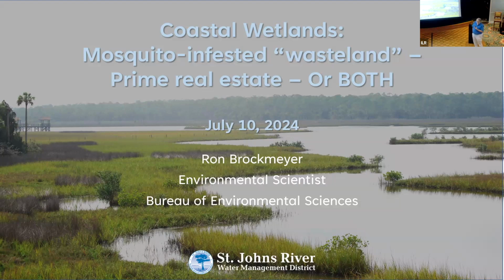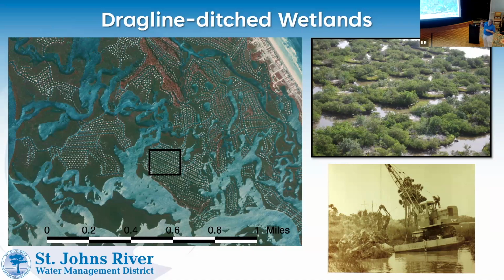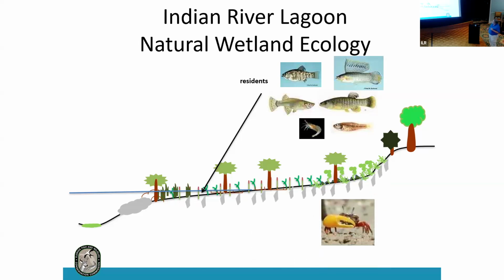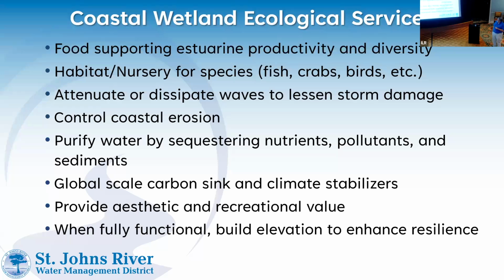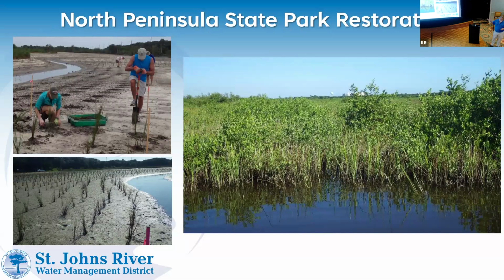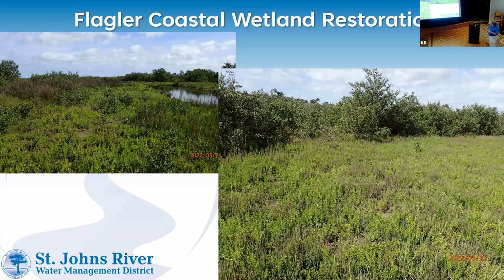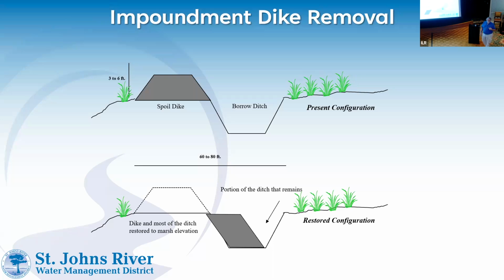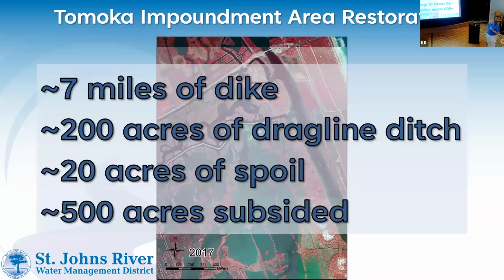Habitat Restoration, July 10, 2024, Ronald Brockmeyer